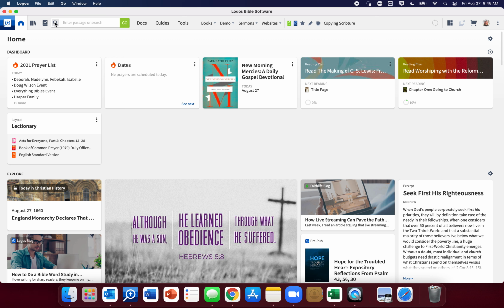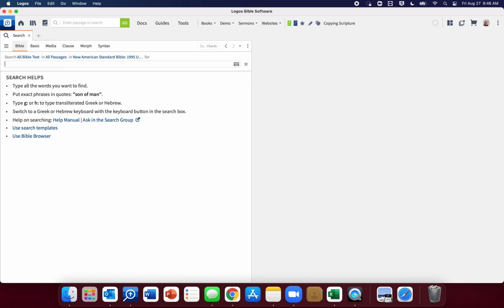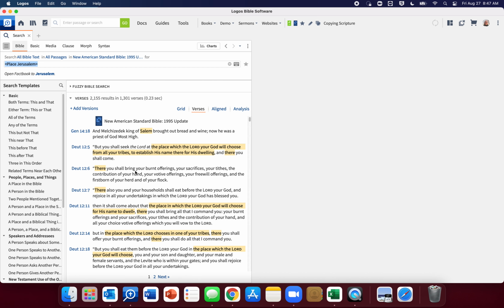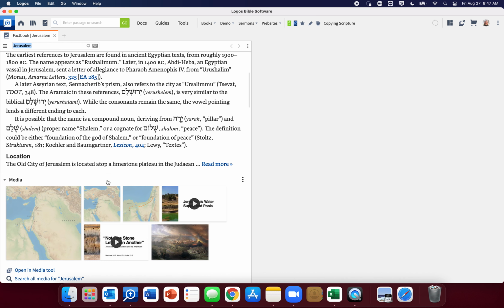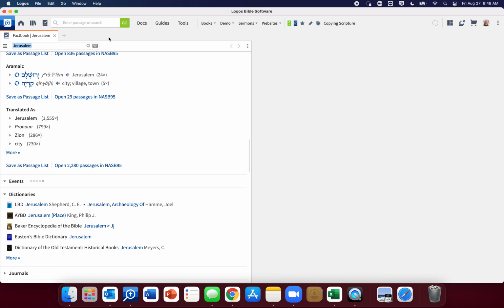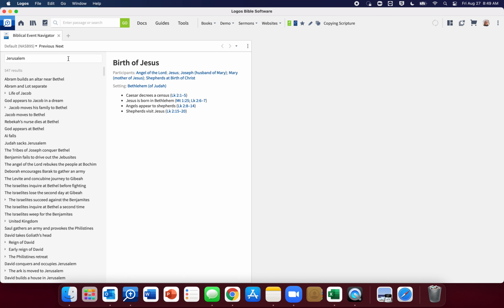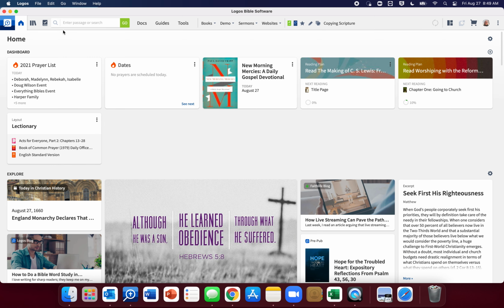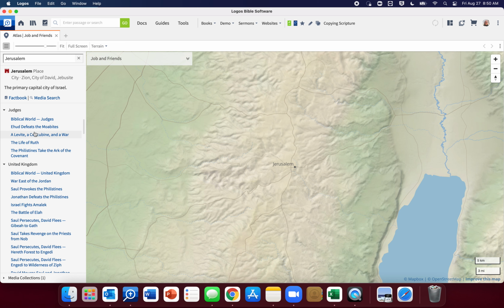Finding Events in a City in Logos 9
In this video, we discover how to find all of the events that took place in a city in the Bible.